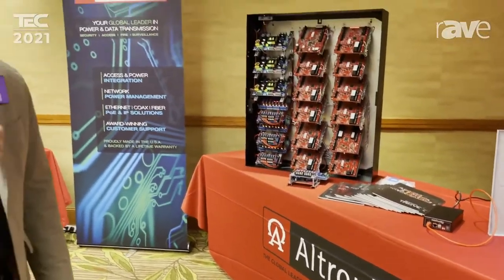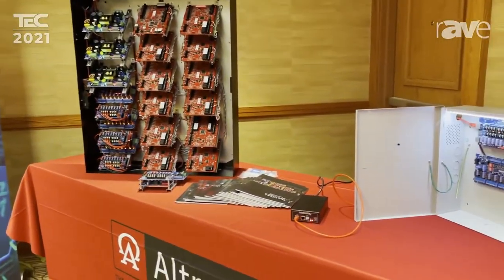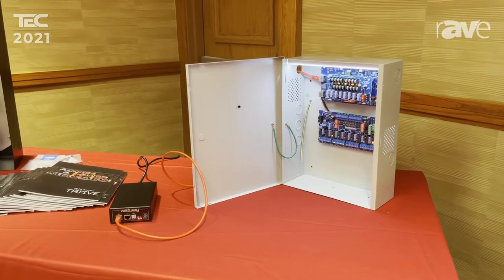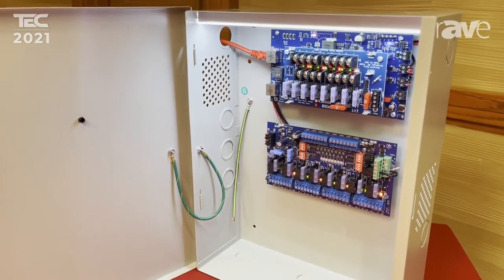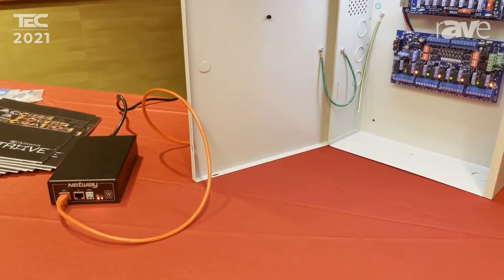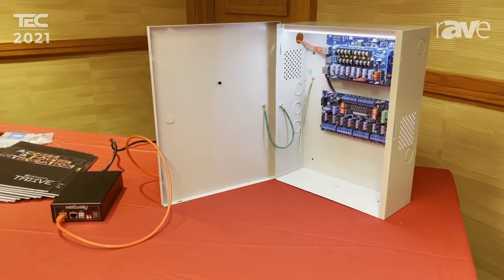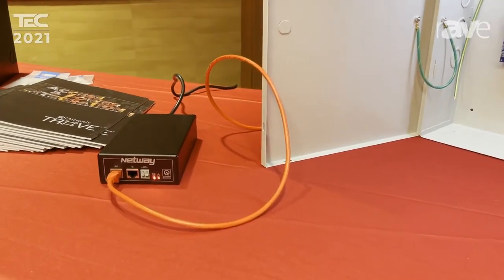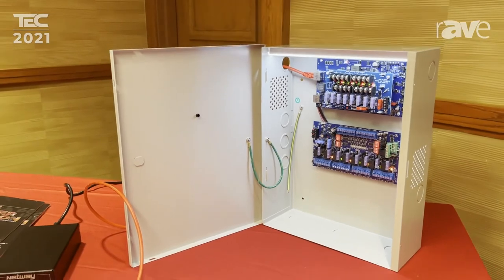TEC 2021: Altronix Showcases Tango1B with PoE Driven Power Supply and Backup Voltage Regulator